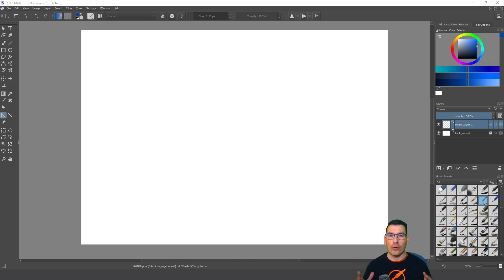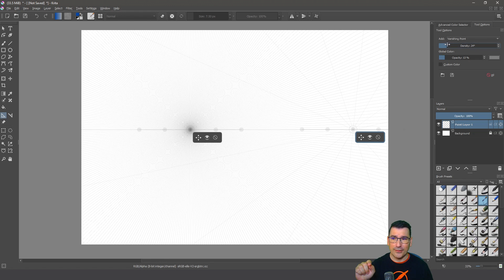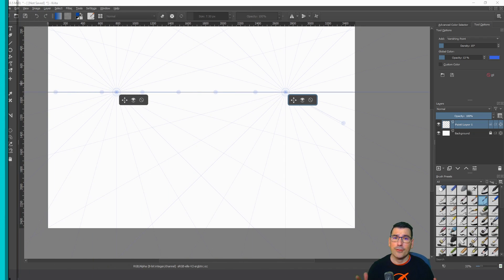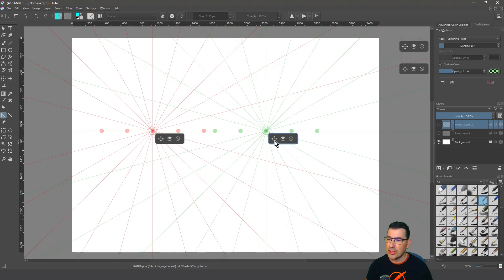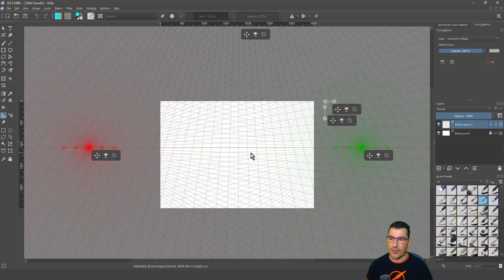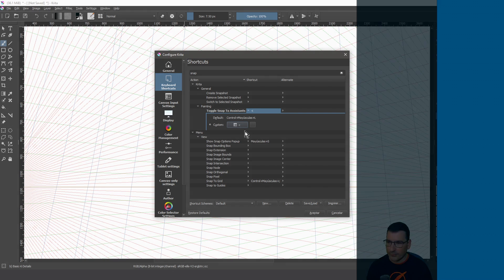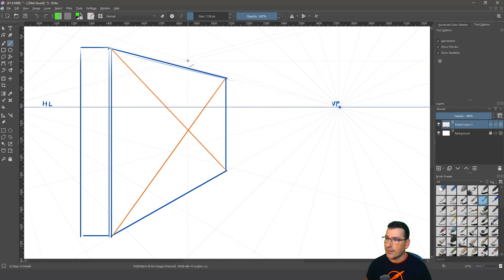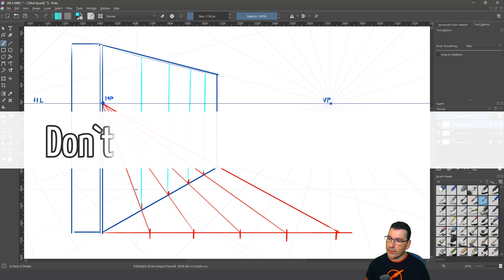Perspective in Krita. 2021. Vanishing point and more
Drawing in perspective is complex. That is why techniques have been invented to help us since the beginning of digital painting. Krita goes further and for this task we can use the assistants. Today we are going to analyze the Vanishing point. I hope you enjoy ...and learn. 🔷Time codes 👇👇
More detailed info:

And remember the best place to receive help for Krita technical support is here:

🔸🔶🔹🔷 ❤SUPPORT KRITA 🔷🔹🔶🔸
If you like these kind of contents let us to know it and we will bring you more :D. And if you want to support us, you can buy our products and donate

🔷Time codes 👇👇
Chapters
0:00 - Intro
0:40 - Basics
3:24 - Align 2 Vanishing points to a Guideline
4:42 - Hidden handle points
5:24 - Parallel Ruler trick
6:00 - Undo with Ctrl+Z in assistants
6:22 - simple 3 points perspective
7:50 - Saving assistants arrangements
8:31 - Using Snap to assistants.. or not ;)
9:52 - Shortcuts make easier your work.
10:45 - Assistant handles. You will love them
11:57 - Find a perspective center
12:38 - Dividing a surface by 3
13:28 - Dividing by a custom "n" parts

Wanna help your people translating this to your own language? Of course you can do it,
contacting me, please. Captions can be available easily.